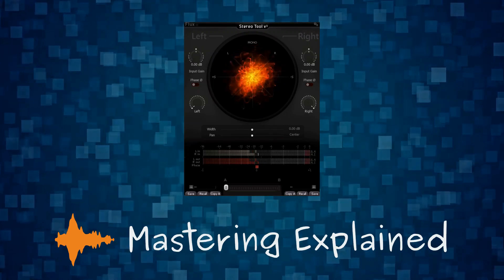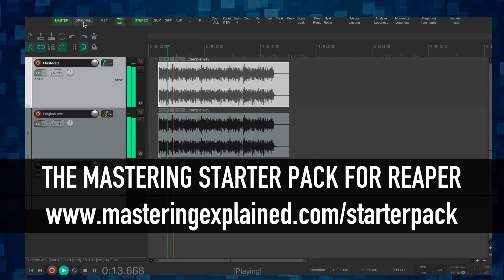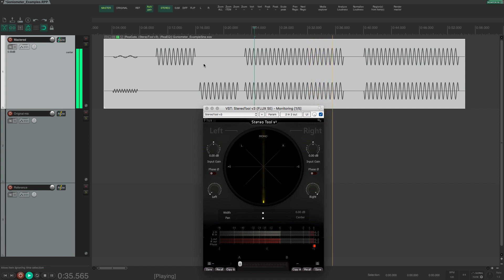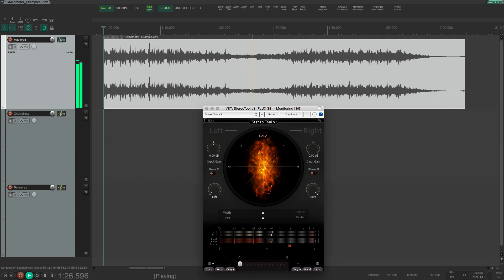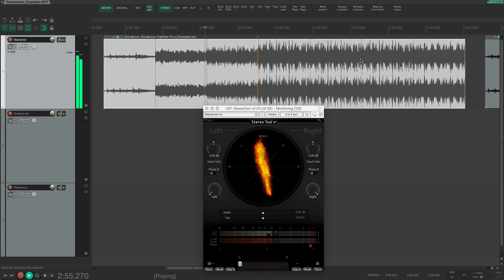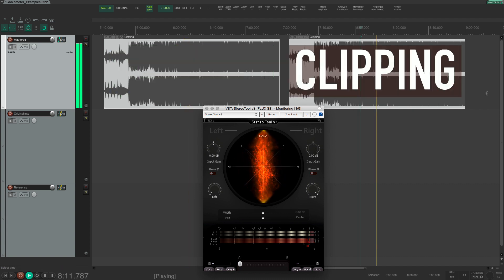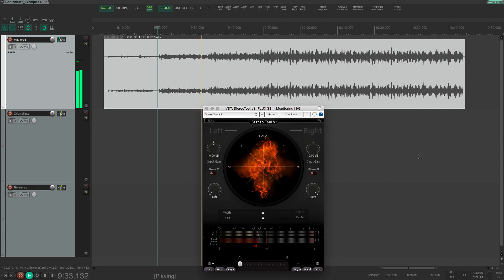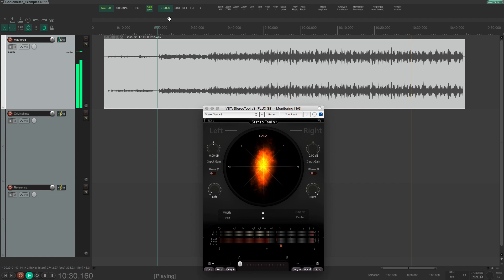How to use a goniometer / phase scope when mastering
💥 Get the free guide "5 strategies for mastering using free plugins"

💚 Sofia & Thomas